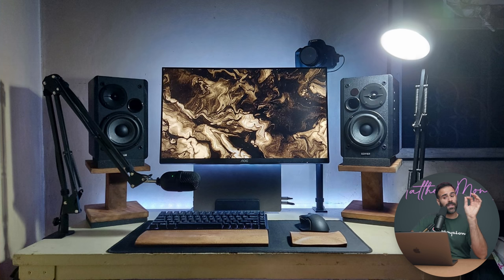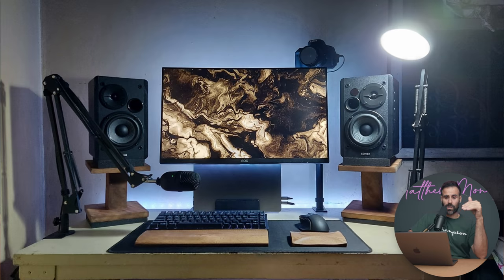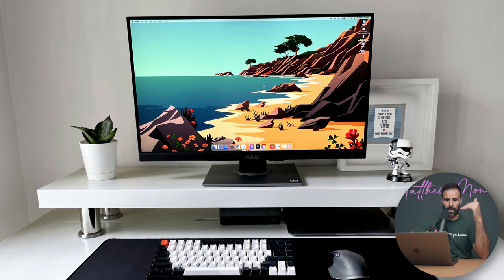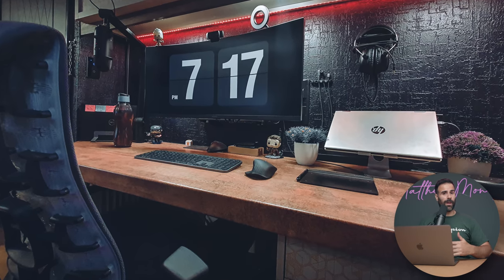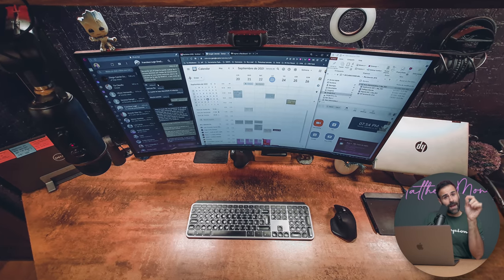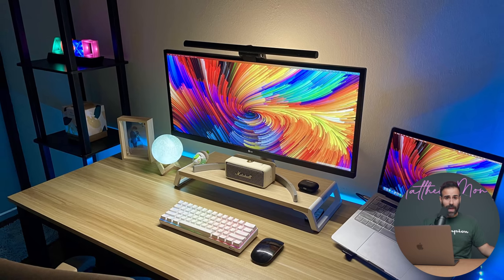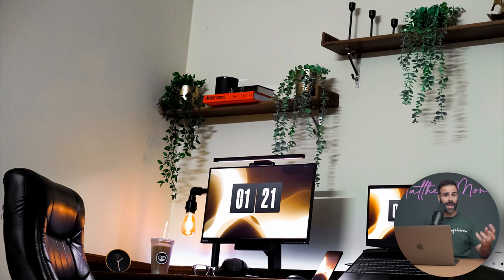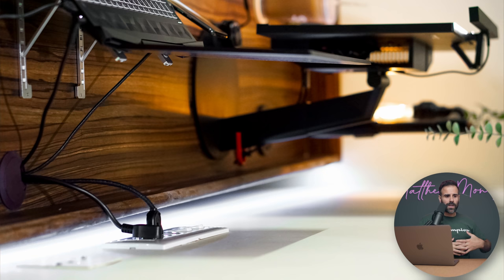Best Laptop Setups Ep. 13 // Keeping it Simple!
Best Laptop setups episode 13. Featuring very clean and some minimal desk setup tours. Mostly work from home setups but there is a couple of gaming setups too. Hopefully you guys are still enjoying the series!

Please take the pictures in a 16:9 aspect ratio.

1st Setup - Anika
Lenovo IdeaPad S540 Ryzen 7 4800u laptop (discontinued)
AOC 24B2XH Monitor
Edifier R33BT Speakers
Royal Kludge RK84 Keyboard
Razer Basilisk x Hyperspeed Mouse
Canon 700D Camera

2nd Setup - Arjun
MacBook Air M1
ASUS ProArt 27" Monitor
Keychron K2 Wireless Keyboard
Logitech MX Master 3 Mouse
UE Boom 2 Speaker

3rd Setup - Luis
Dell Latitude 7400 Laptop
HP x360 Convertible laptop
Huawei Mateview GT 34-inch monitor -
Logitech MX Keys Keyboard
Blue Yeti MicroPhone
Hyper X Cloud Pro X Wired HeadPhones
Herman Miller Embody Chair -

4th Setup - Jianyu
MacBook Pro 13
LG 29WK600 Monitor
Baseus Monitor Light
Royal Kludge 61 Keyboard
Marshall Emberton Speaker

5th Setup - Badarish
Sony WH-CH710N HeadPhones
HP Pavillion Gaming Laptop
Belkin Surge Protector
ThinkCentre 24" Monitor